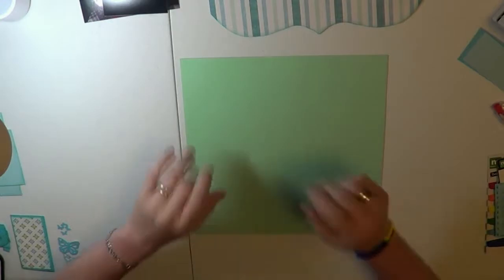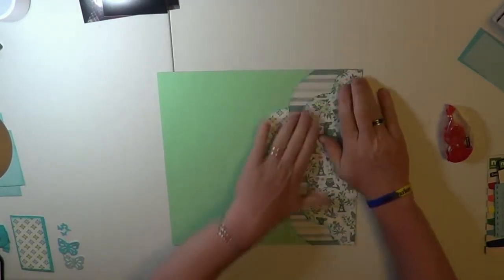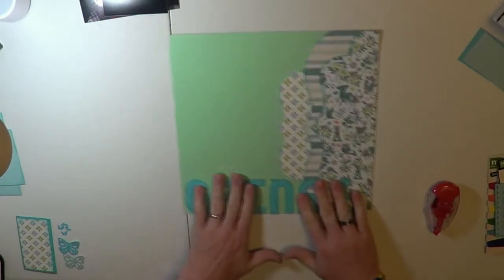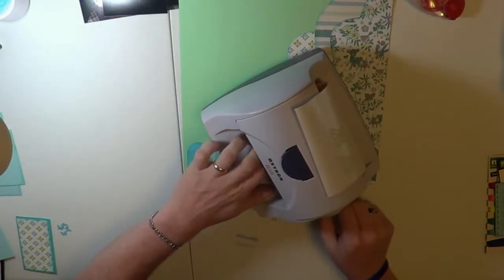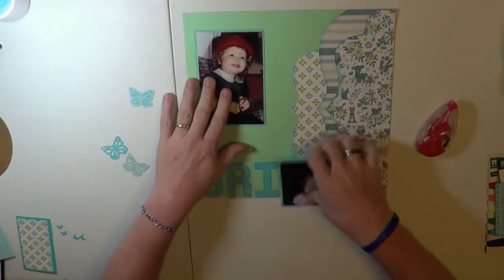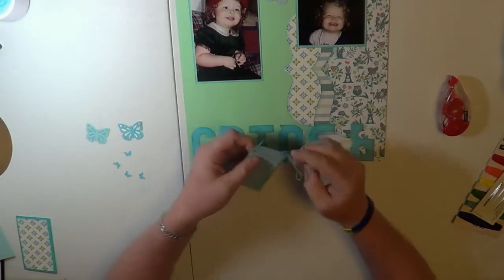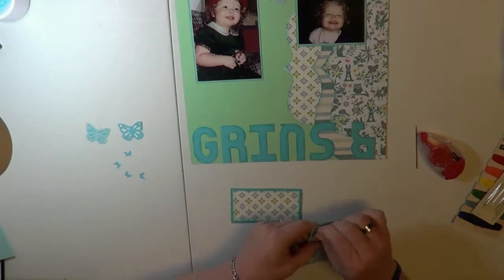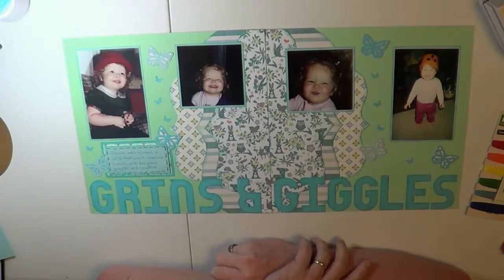That's what little girls are made of: Scrapbooking Children Part 3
In this video I finish the series on Scrapbooking Children. I will also show you how to use punches for accents, how to use a Xyron sticker maker, and how to put a touch of sewing into your layout.